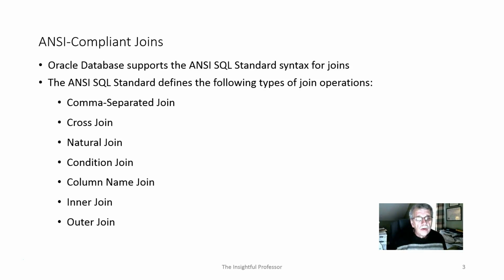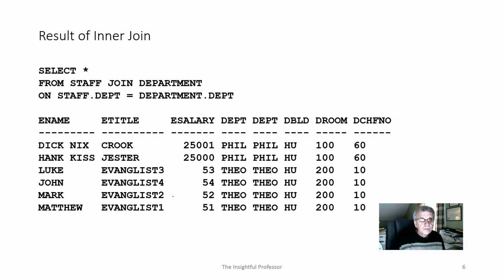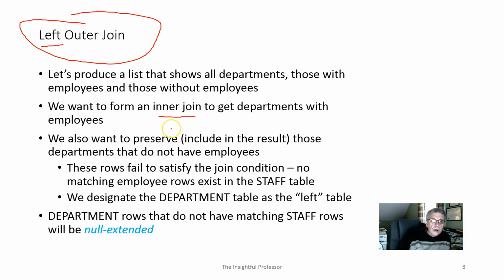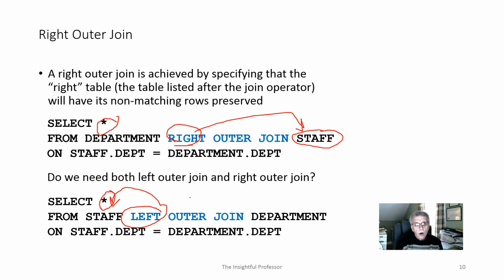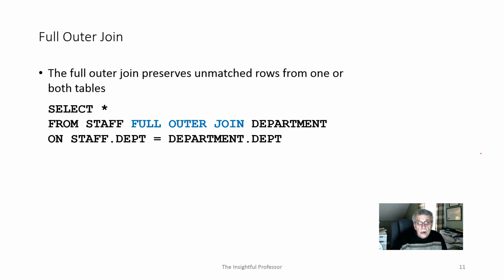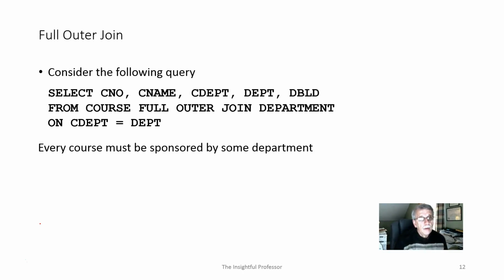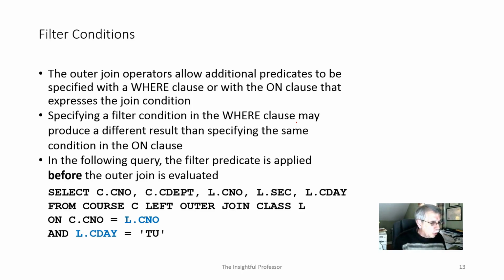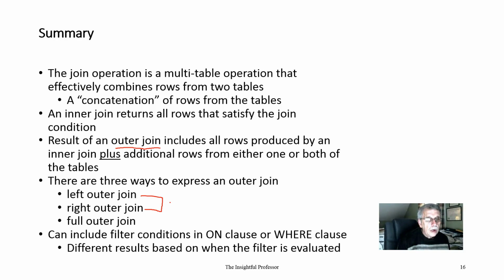Multitable Operations Outer Join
Level: Intermediate/Advanced

Series: Advanced SQL Queries

Length of video: 42 minutes (use chapters noted below)

Prerequisites: Multitable Operations - Inner Join video.

Purpose of lecture:
This lecture is part of a series of lectures that serve as an introduction to the relational query language of SQL. The current lecture builds upon the material covered in the video on inner join by explaining the outer join operation.

It is important for anyone who views the Advanced SQL Queries videos to first view the "Academic Database Overview" video. Without the benefit of this video, the semantics of the database might be unclear.

Chapters:

ANSI-Compliant Joins 2:22
What is an Outer Join? 3:02
Result of Inner Join 8:02
Why an Outer Join? 9:37
Left Outer Join 11:22
Full Outer Join 16:48
Full Outer Join 23:35
Filter Conditions 34:22
Wrap-up 38:47